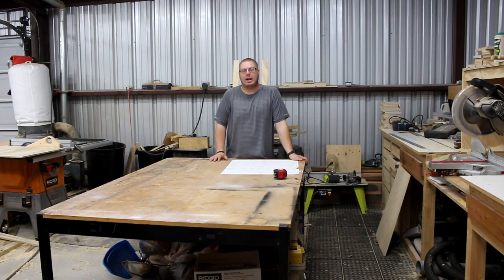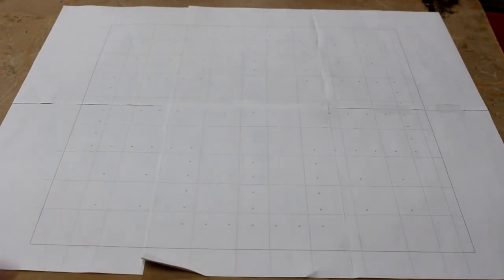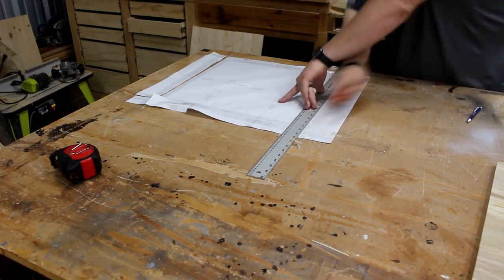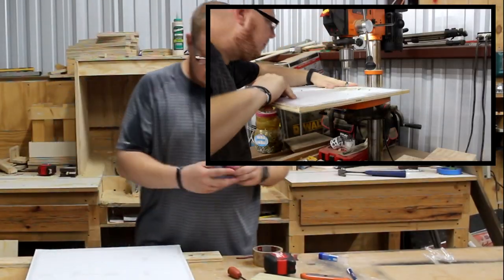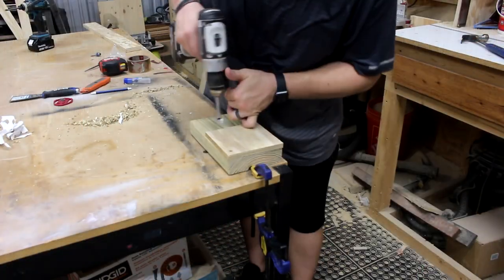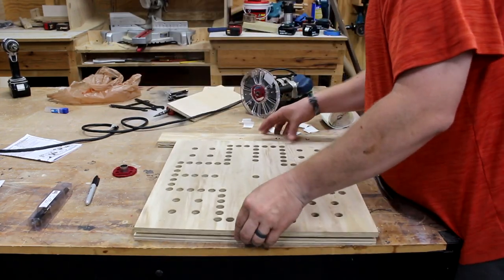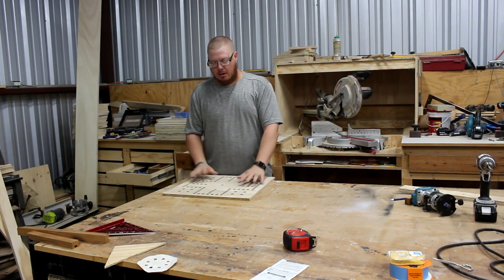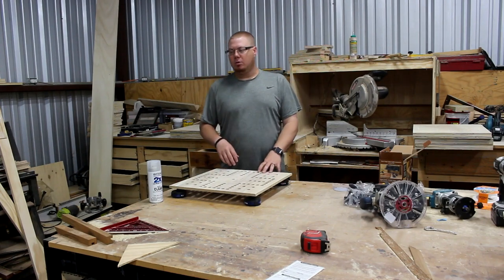WaHoo Template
In today’s video, I make a Wahoo Board…TEMPLATE.  That’s right, we are making a template so I can make Wahoo Boards in a future video.  Make sure you check the link below for the FREE template on my website.

That will let you see what “My Next Project” is.  If you like this video, then go to my channel and check out other videos.  Chances are that you will find others you will like.  If you really like it, then leave click “like”.  If you are on any of the social media outlets, I would love to see what you are working on.  Send me a picture or hit me up on there.  I want to see what “Your Next Project” is.  Thanks for checking out my video, and as always Yall will see me…..Next time._________________________________________________________________As an Amazon Associate I earn from qualifying purchases.Amazon Affiliate Tools Affiliate LinksTable Saw Saw Stand Set Drill Press Orbit Sander me Twitter me Instagram get all of my music free at:audionautix.com